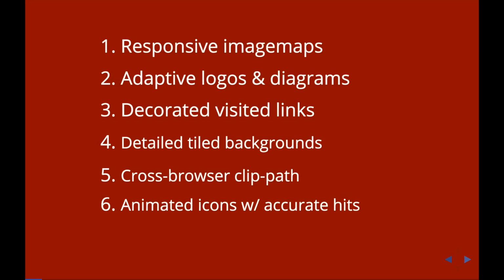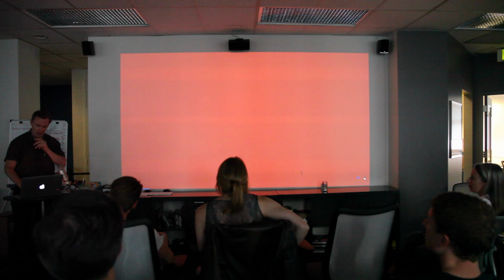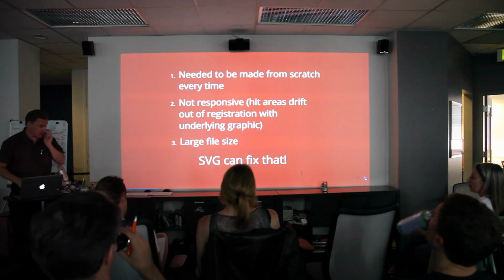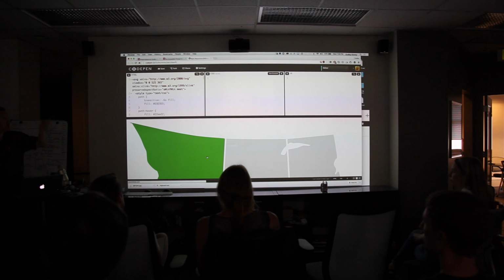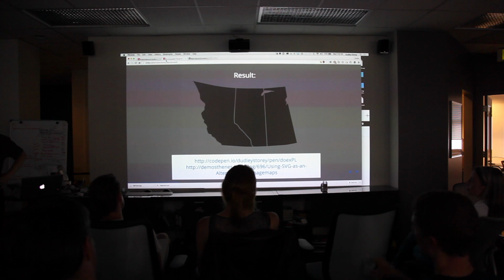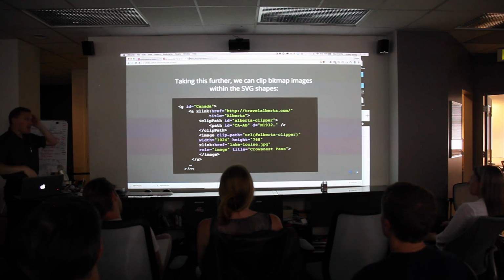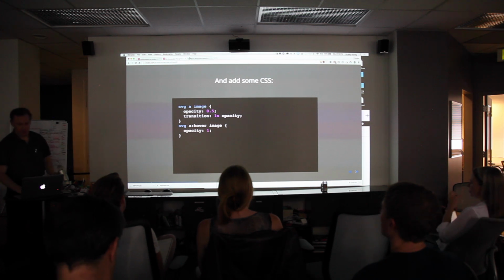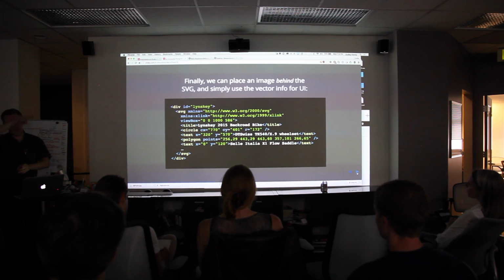"Six Impossible Things with SVG" - Responsive Imagemaps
First part of a presentation made to the San Francisco SVG Meetup Group on July 15, 2015. Full slidedeck